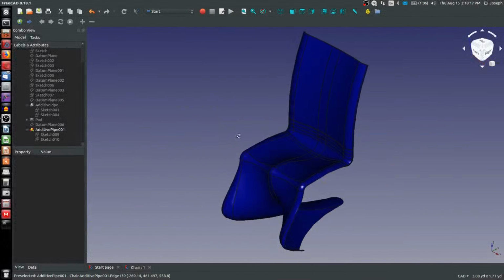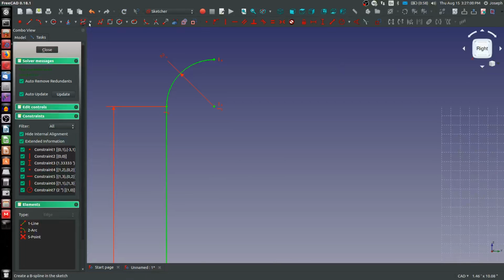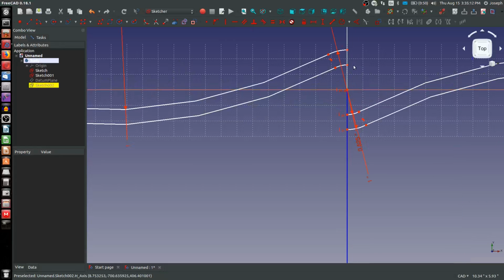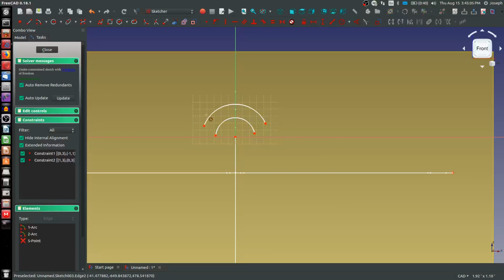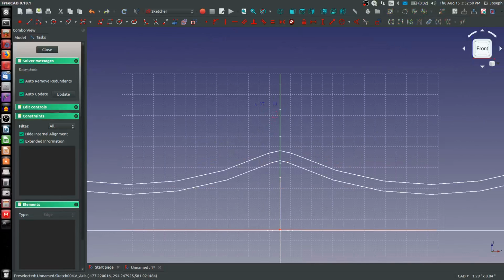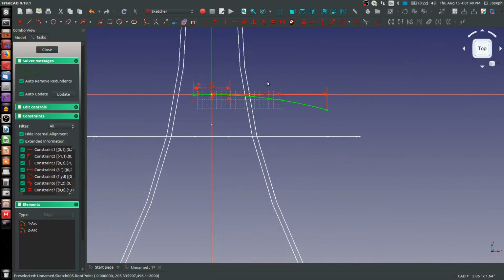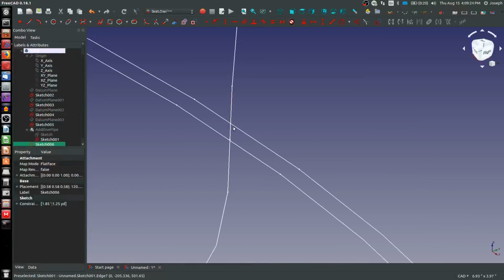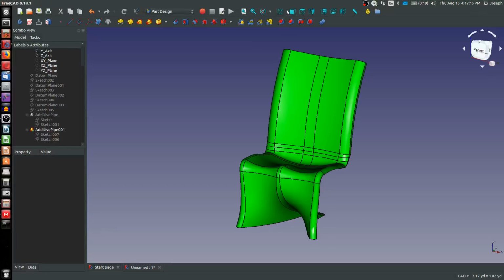Make a Panton Chair in FreeCAD |JOKO ENGINEERING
FreeCAD version in this video is 0.18.1

Questions?